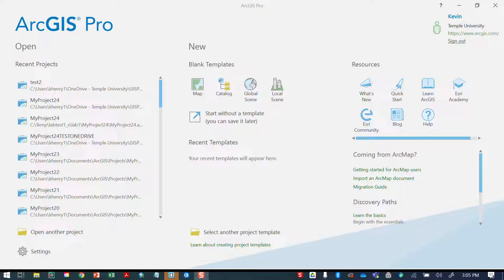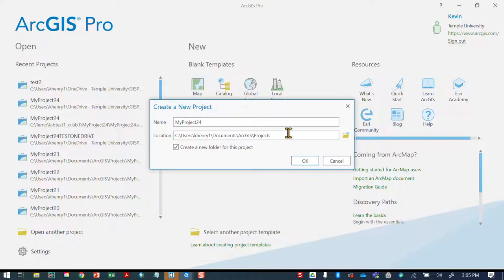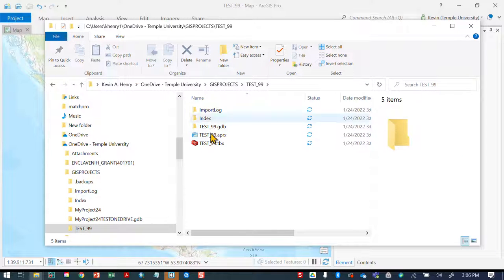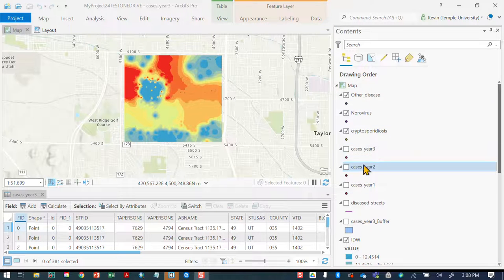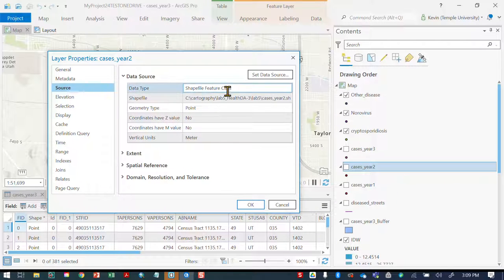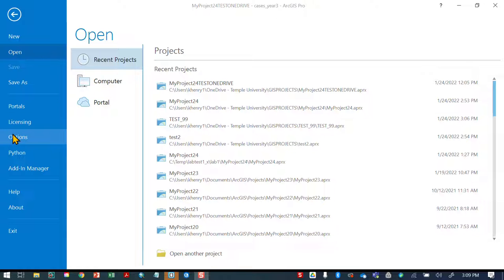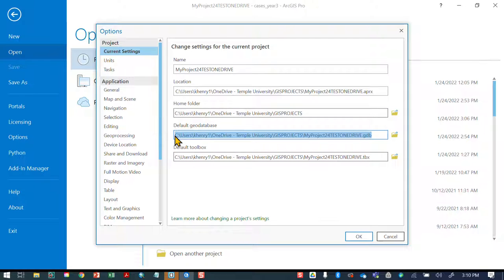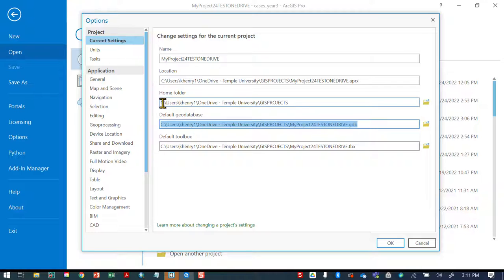1/24/2022 3:12:06 PM